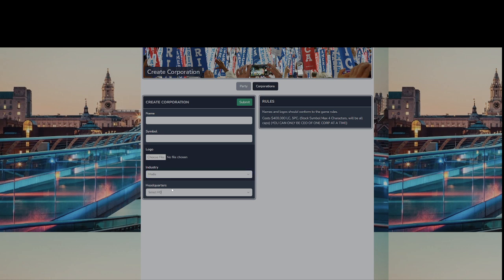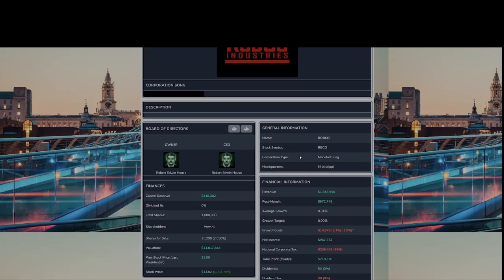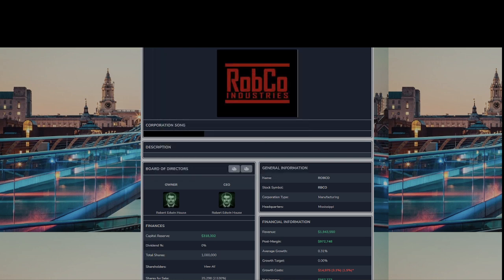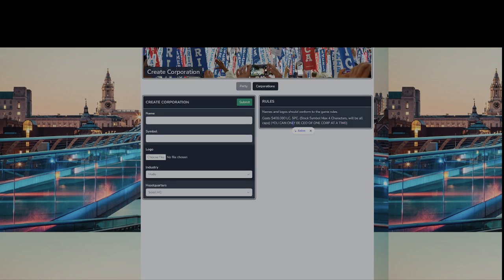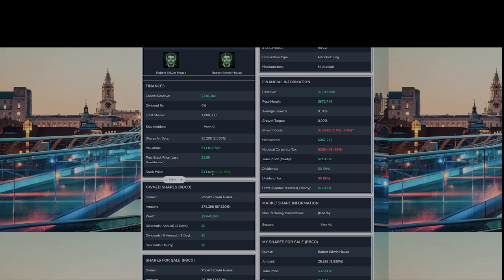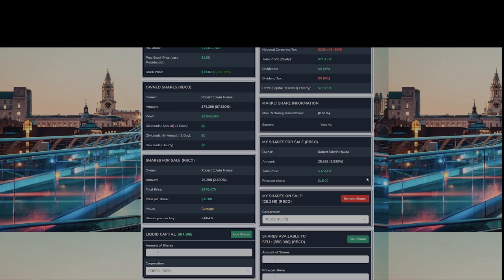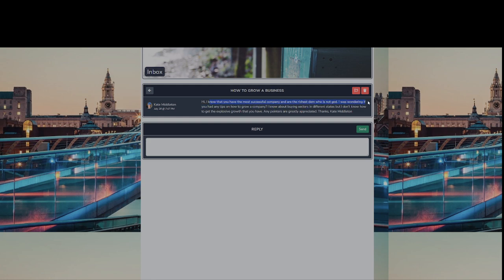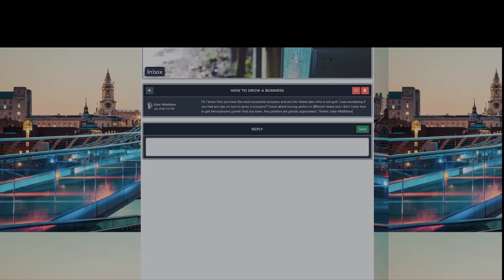(Tutorial) CEO Corporations Guide (2.)